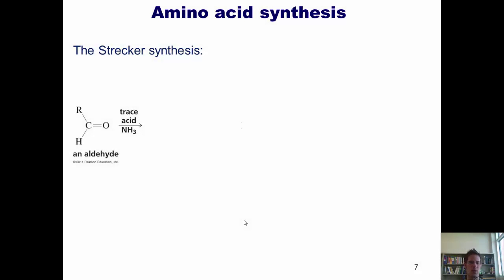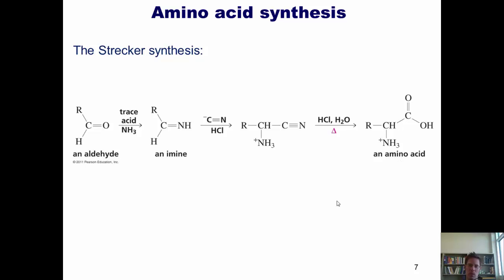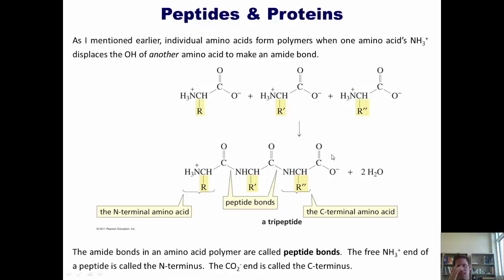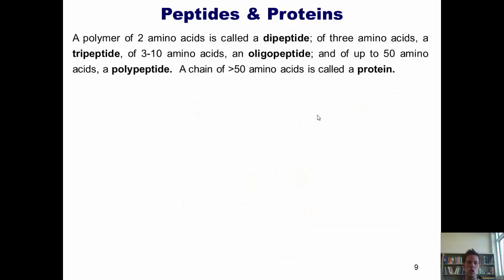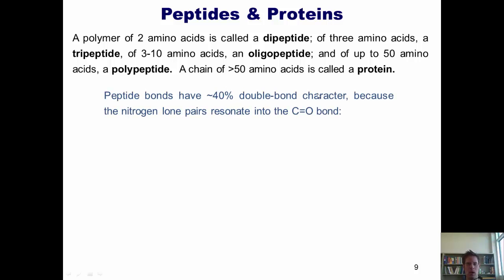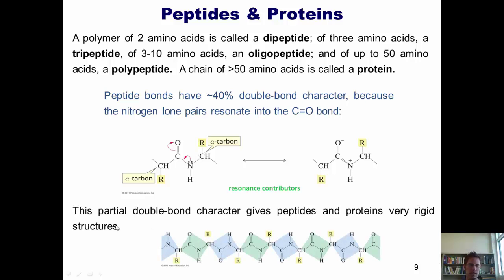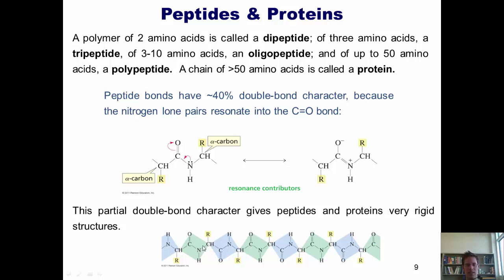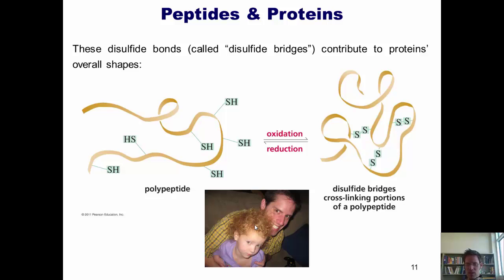Chapter 23 – Protein Chemistry: Part 7 of 10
In this video I’ll show you how to use the using the Strecker synthesis to synthesize amino acids. I’ll also introduce peptide synthesis, peptide structure, and disulfide bridges.